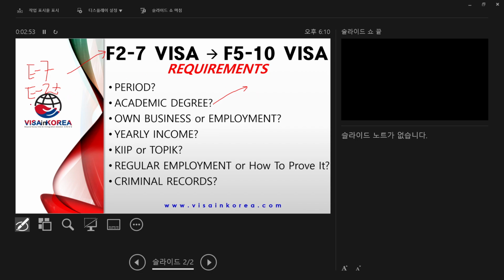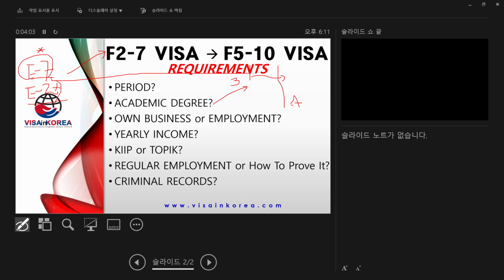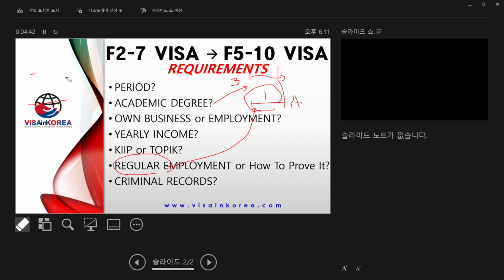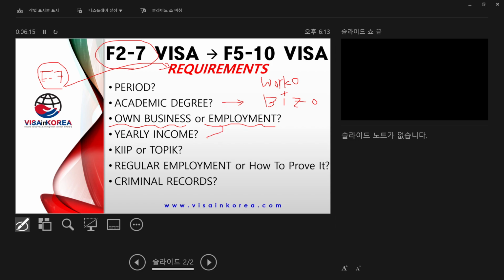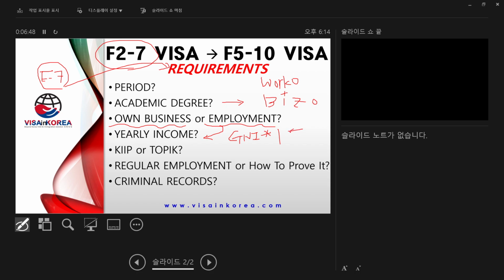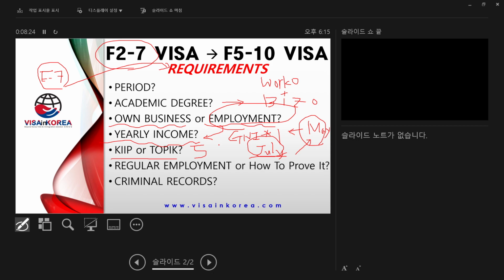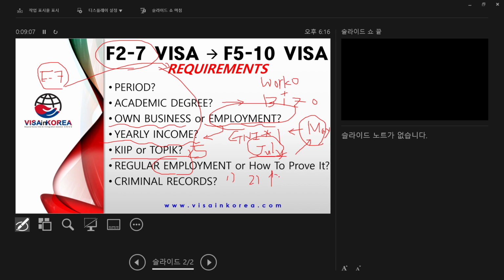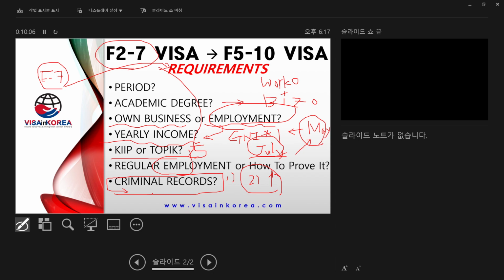F-2-7 VISA to F-5-10 VISA Change Korea_VISA in KOREA 장행닷컴행정사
Preparation for Changing the Status of Stay from F-2-7 visa to F-5-10 visa (points based residency visa to permanent residency visa)

If foreigners holding a new F-2-7 visa starting from December 1 of last year, or already holding a points-based residency visa (points-based residence visa for outstanding talents) prior to December 1 of last year, meet the certain requirements, you can apply for a permanent residence visa, F-5 visa.

Today's lecture will explain what foreigners with F2-7 visa must check to change to F-5-10 visa.

7 requirements you must check when applying F2-7 visa to F-5-10 visa.

1. How long (Period)?

2. Degree (Academic Diploma)?

3. Running your own Business or just Employment?

4. Annual income?

5. KIIP or TOPIK?

6. Full-time or how do I check?

7. Criminal record certificate?

More details can be found on the YouTube channel or Facebook page of the VISA in KOREA.